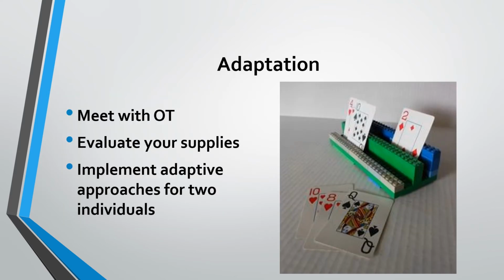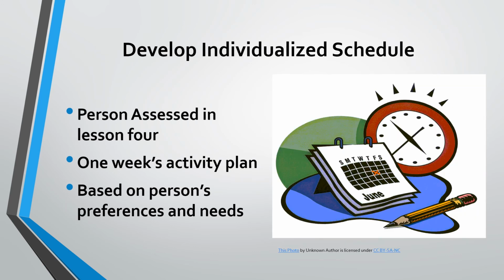Welcome to Lesson fIVE